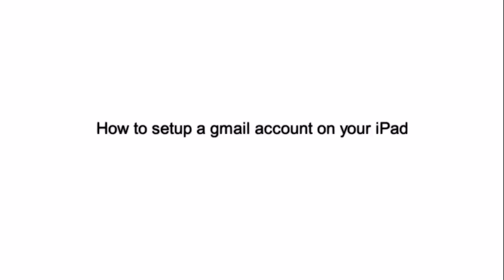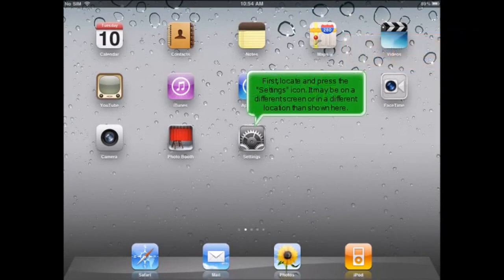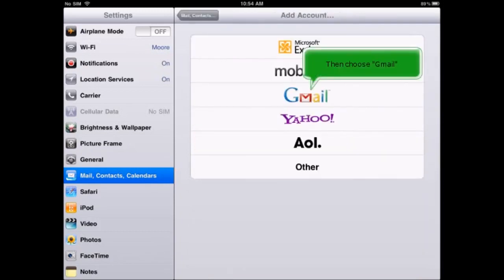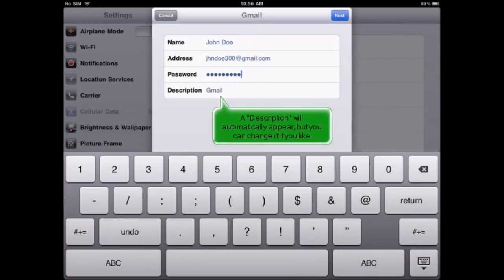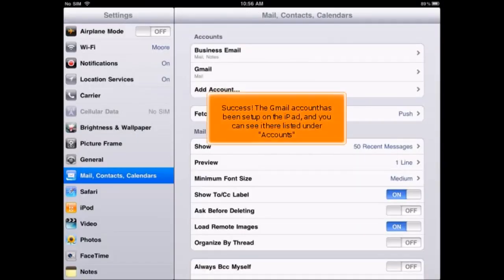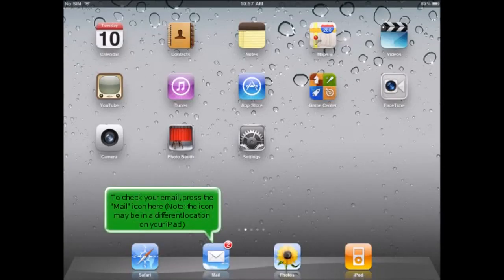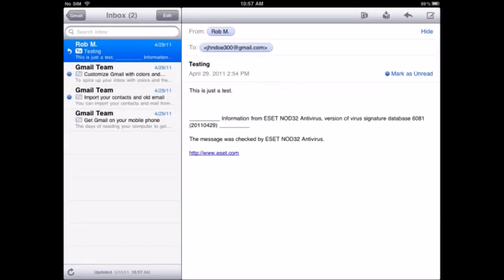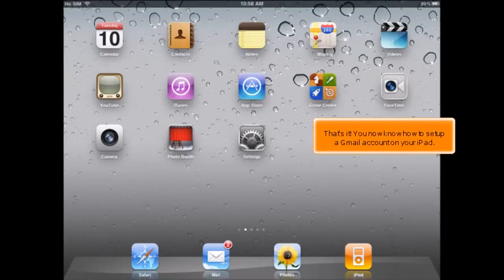iPad: How to Set Up a Gmail Account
In this HostPapa tutorial, we will show you how to setup a Gmail account on your iPad.

First, select the settings icon, then go to the Mail, contacts, calendars. Then Select Add Account, once there select Gmail. When finished press Next and then Save. To check your email, select the mail icon. If you have multiple accounts setup on your iPad, they will all be listed here.